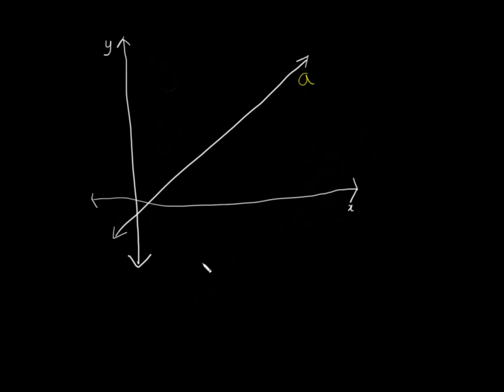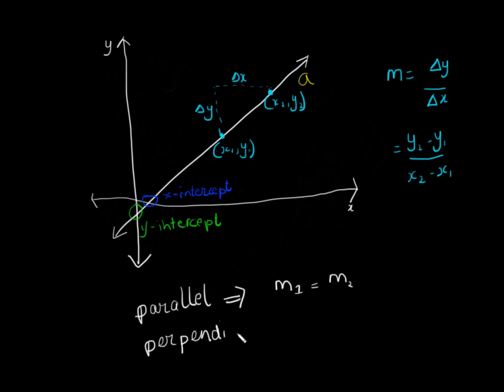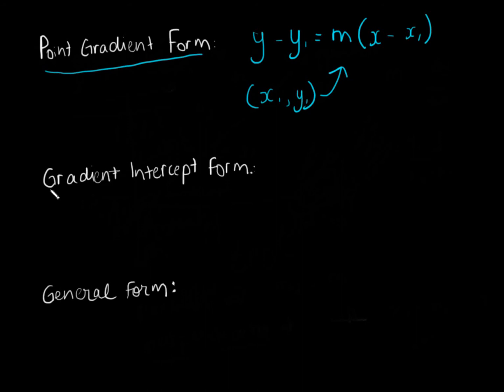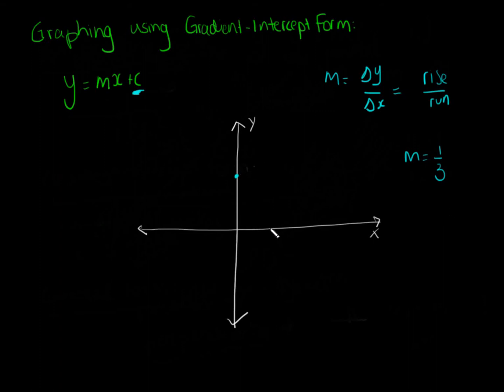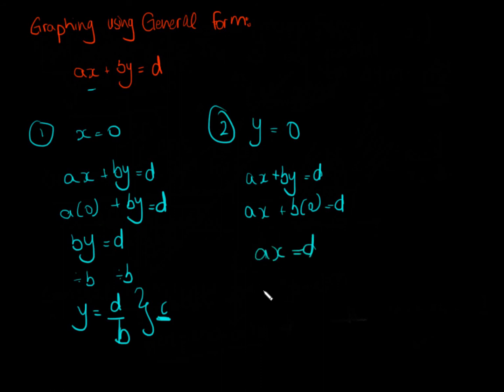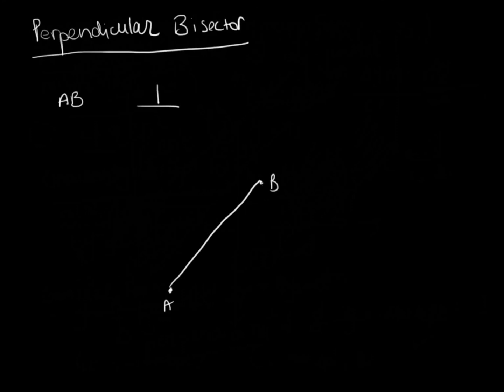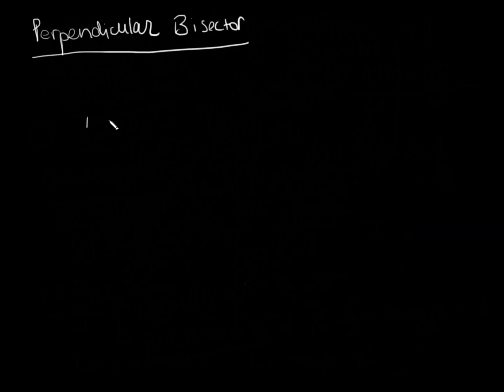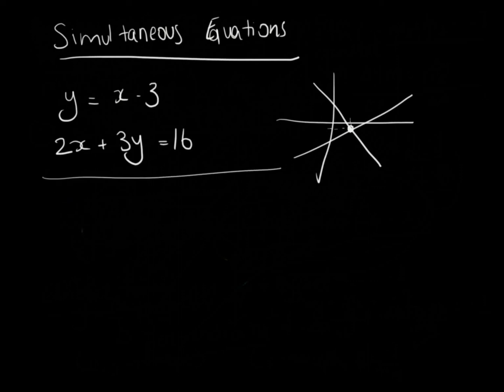IB Mathematics Analysis and Approaches Core Topics HL: Straight Lines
Hi! In this video, I talk about the first topic that we will cover in this series - Straight Lines. I go over the different forms of representing equations of lines and how to graph them. I also talk about simultaneous equations and perpendicular bisectors.

The Mathematics: Core Topics HL Textbook by Haese Mathematics

The Mathematics: Analysis and Approaches HL Textbook by Haese Mathematics